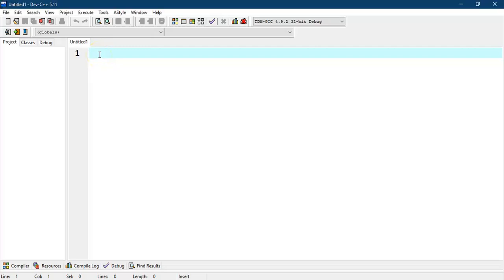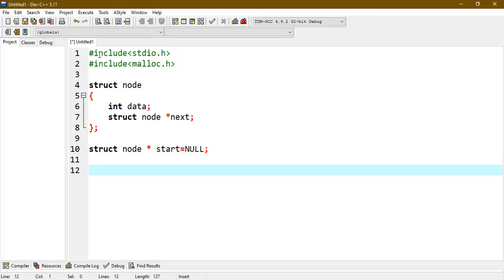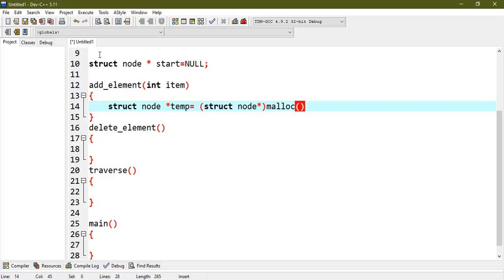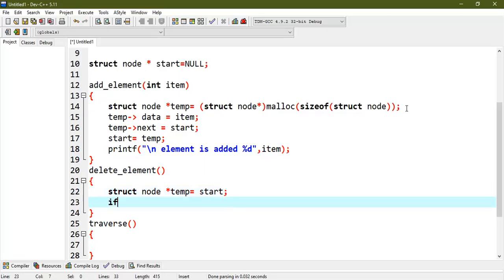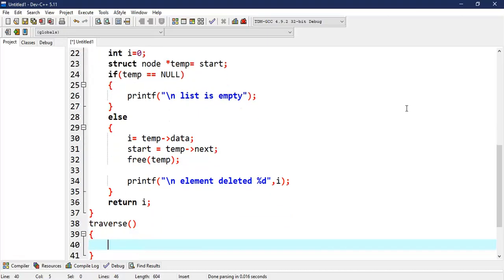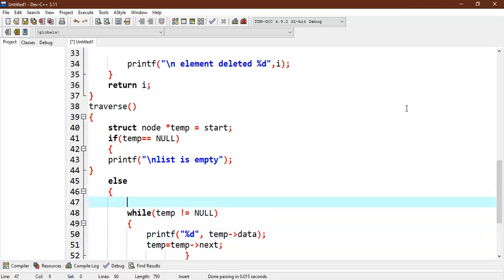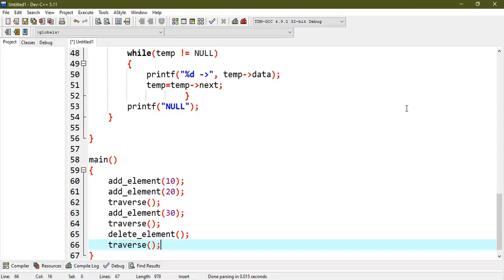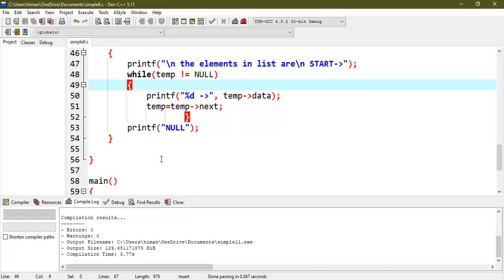Simple Implementation of Linked List in C Language for beginners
C Programming for beginners: Linked List with insertion and deletion at beginning